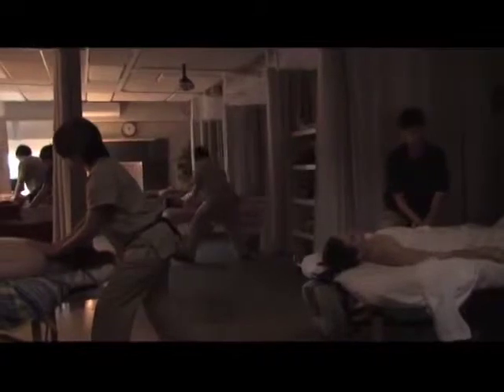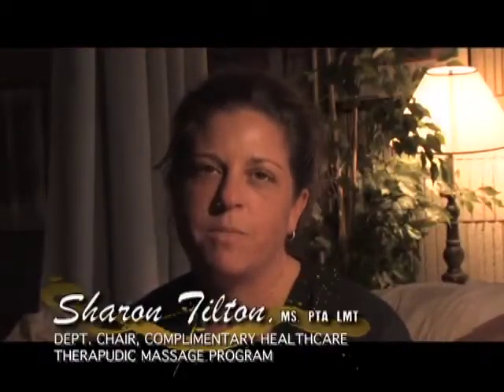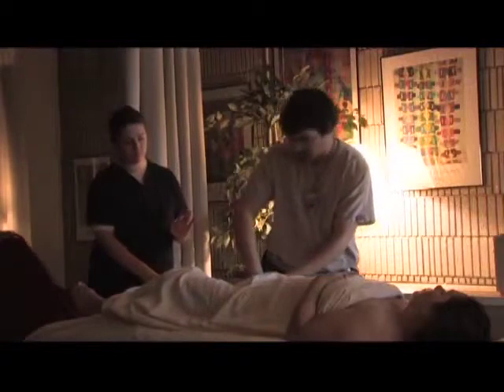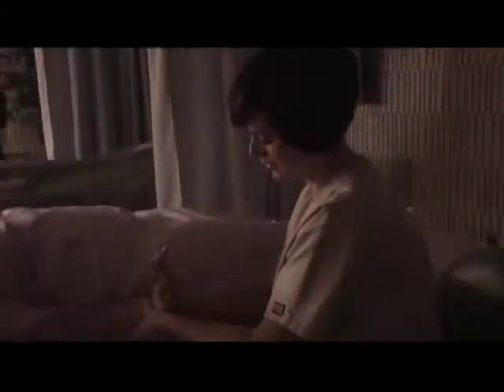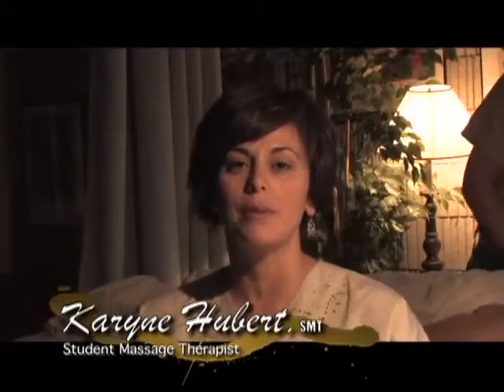BCC - Massage Therapy Program